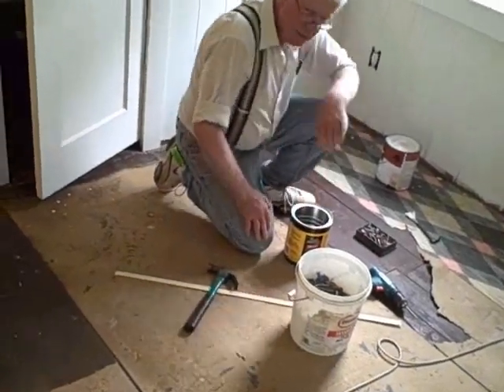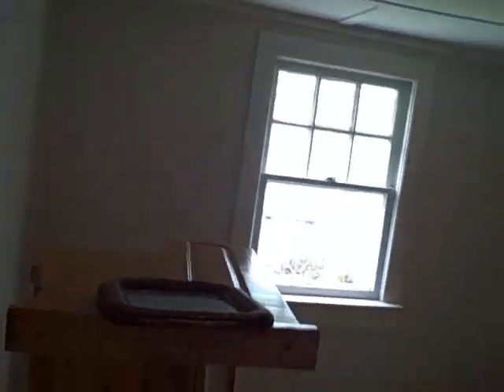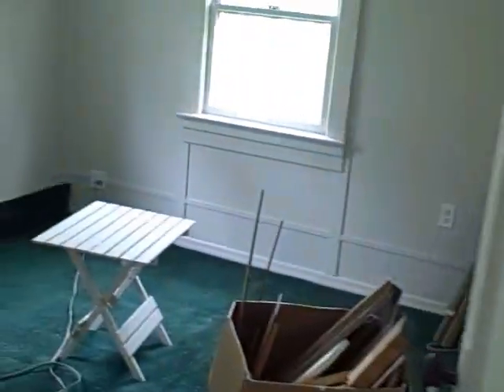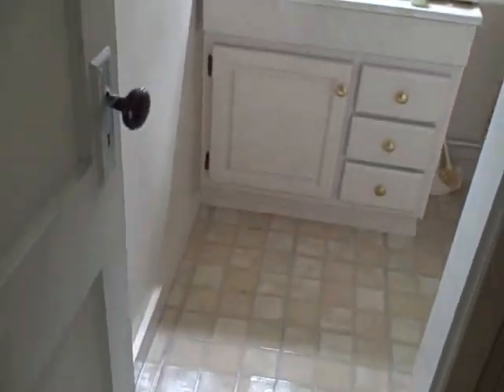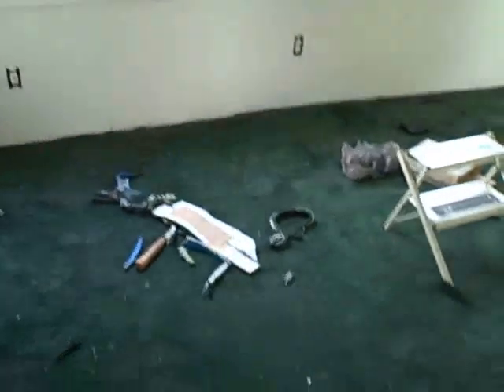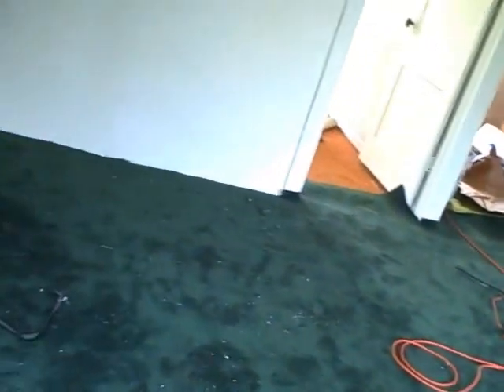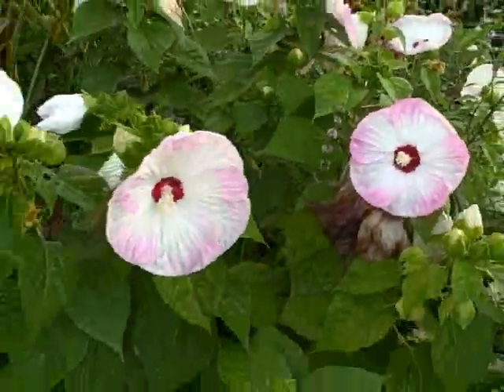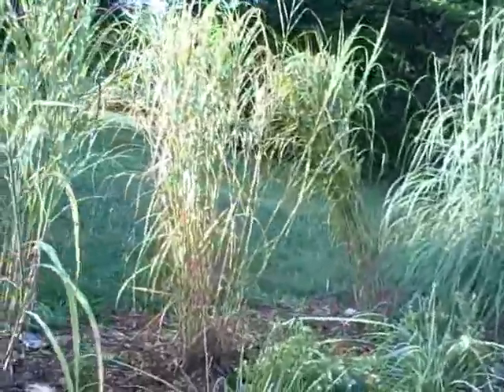Summer Work Continues....